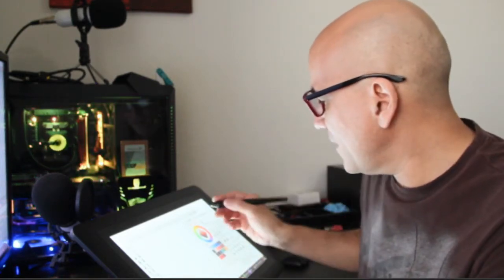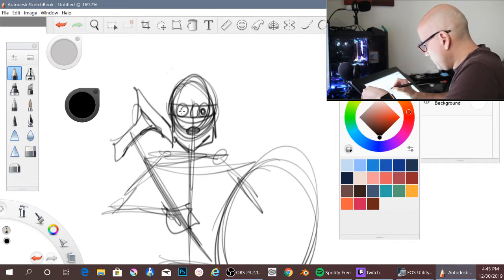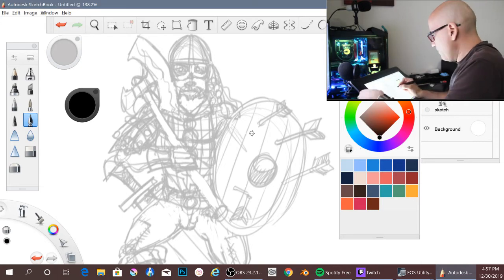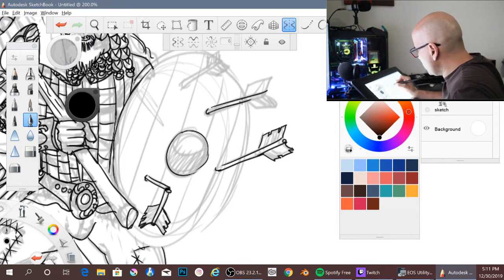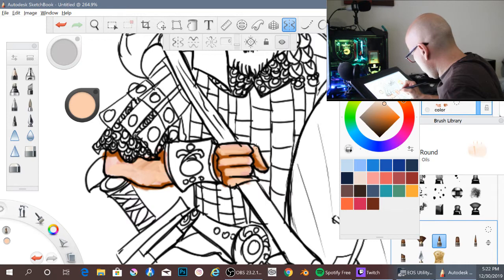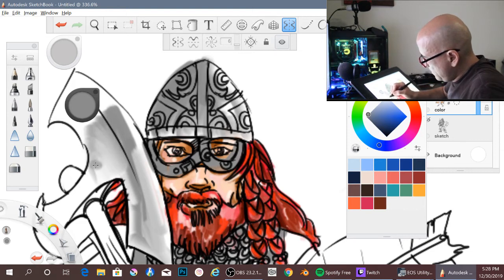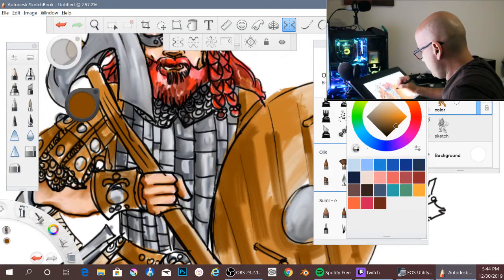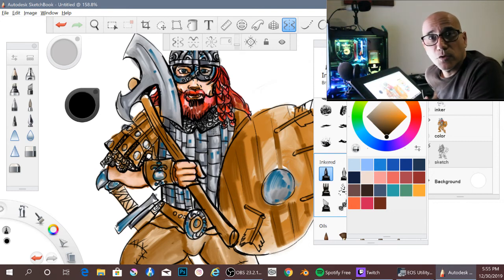Sketchbook Pro - Concept art/doodle - last video of the year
The digital tablets and comps are just a tool they don't define you as an artist. And welcome to my last video of 2019 .